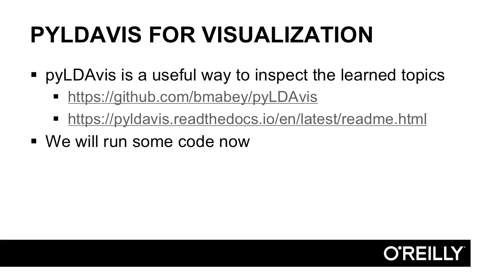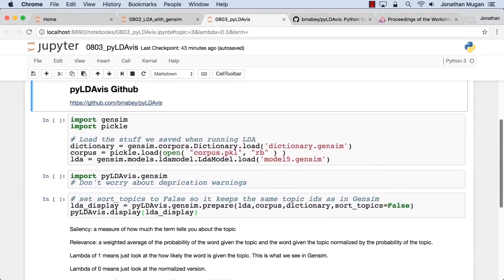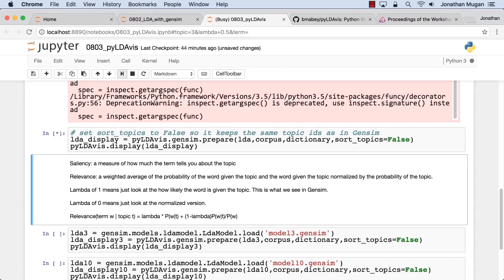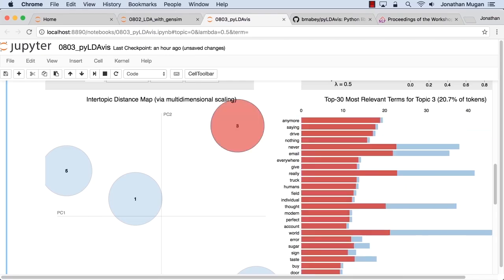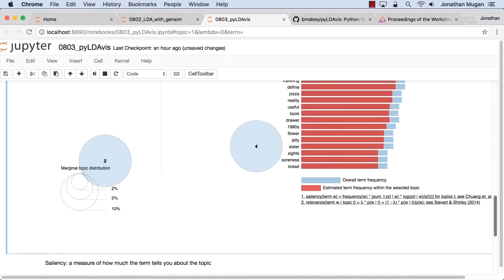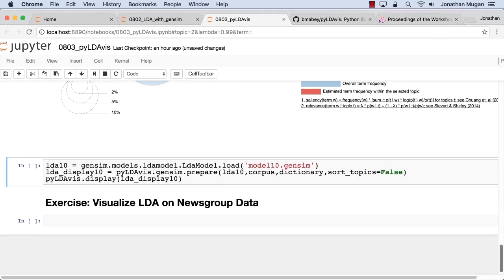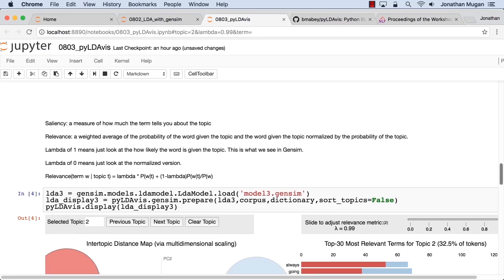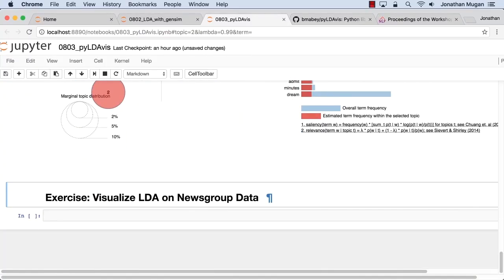022 - LDA pyLDAvis